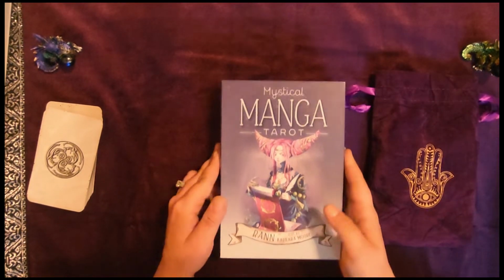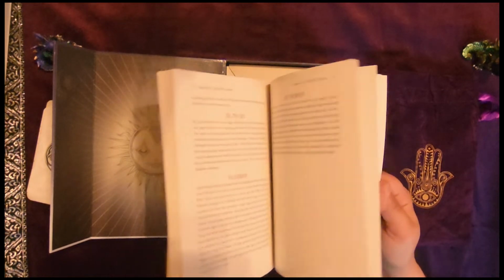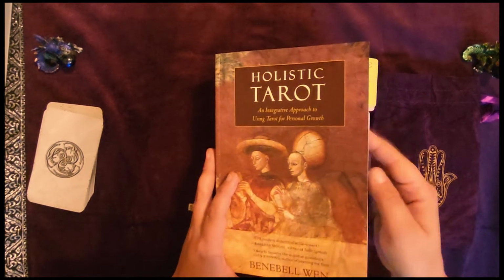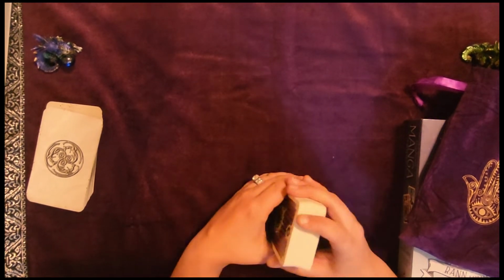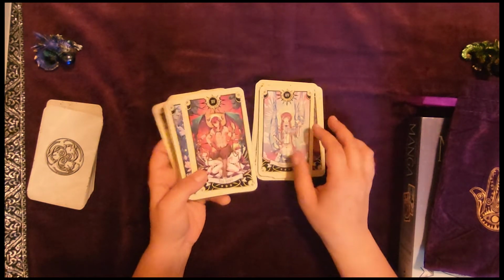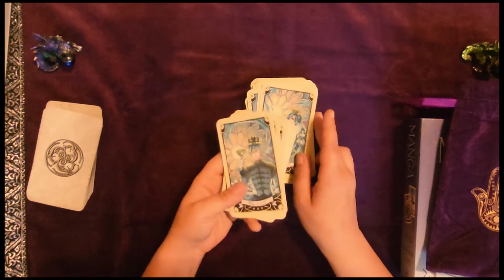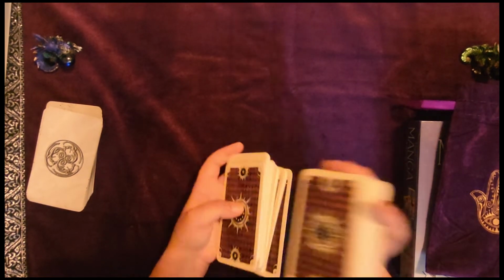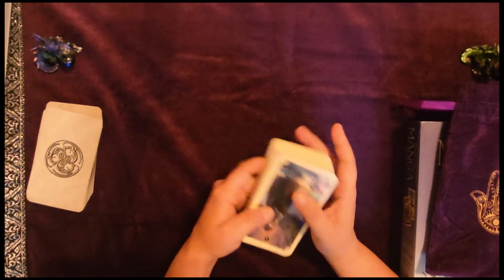Mystical Manga Tarot Review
You can purchase the Mystical Manga Tarot

If you want a personal reading, or you would like to see my deck collection please visit my
Note: If you see any decks on there that you would love to see a review about message me and let me know!